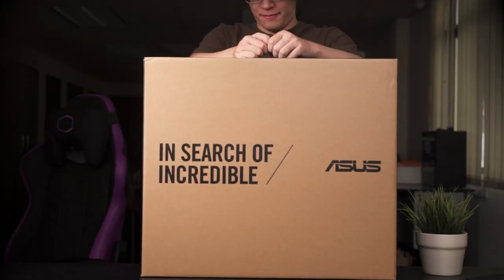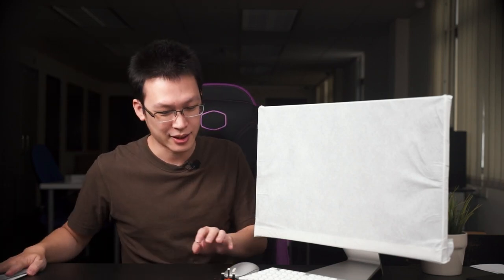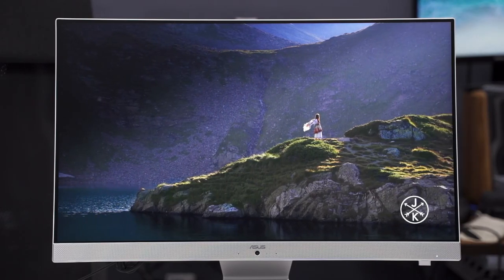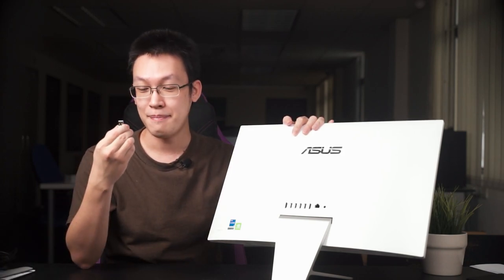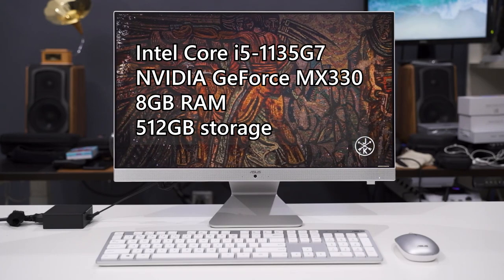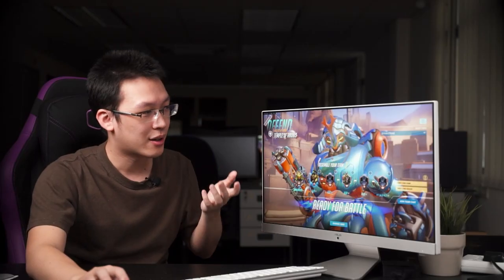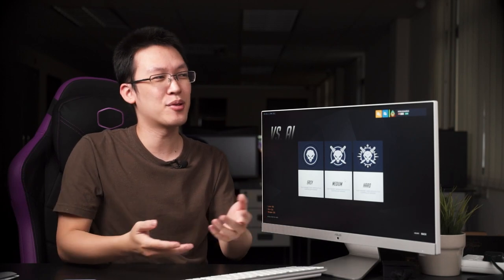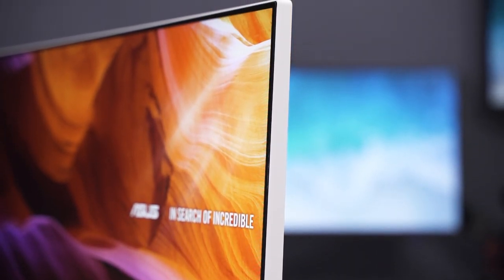Should you buy an AIO PC or a laptop?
AIO PCs aren't exactly mainstream or widely--adopted by the masses - mainly because many people choose to get a laptop anyway. So in today's video, we're going to just unbox and have a quick rundown on what's available on the ASUS V241E AIO PC, and whether or not you should buy it or not.

Amazon US (I can only find the AMD version)
Lazada: Can't find any